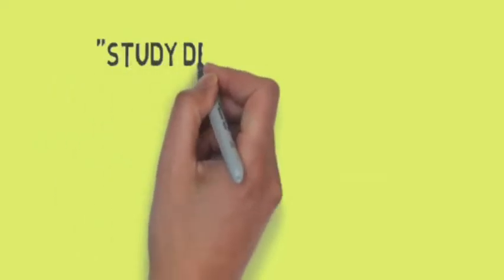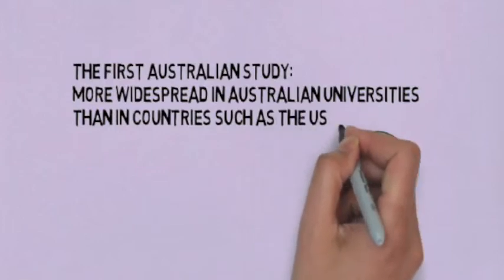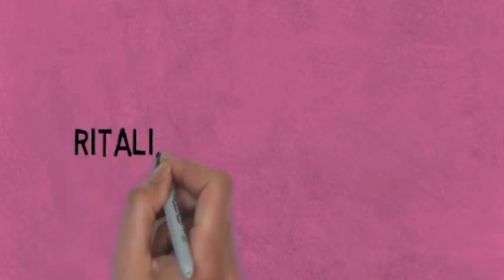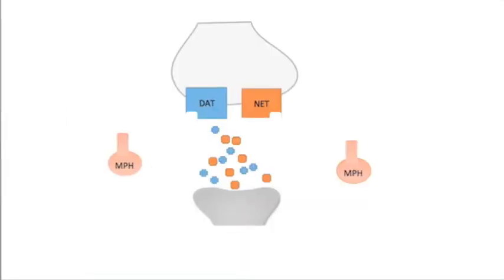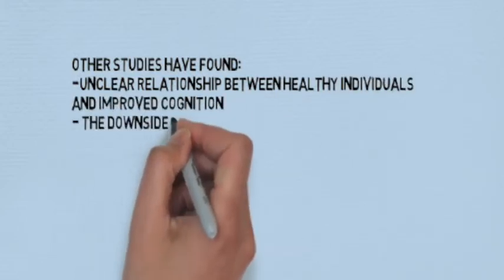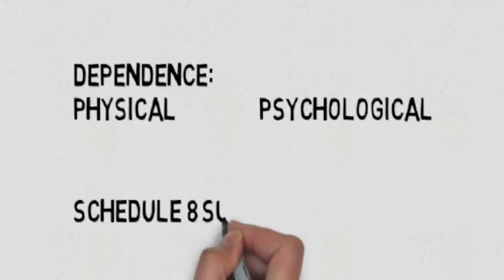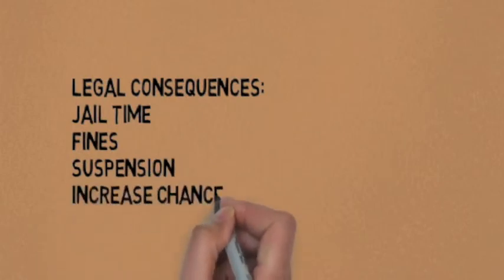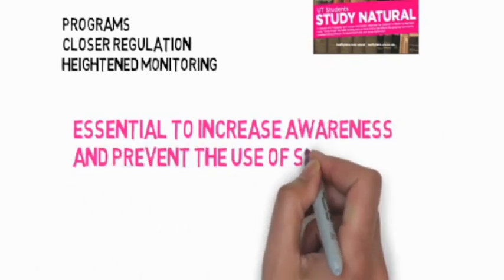Study Drugs FINAL VERSION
Riley McLeod 11703511
Israa Abdul-Rahman 99203642
Rebecca Coorey 11393473